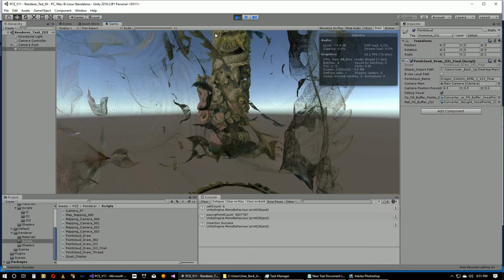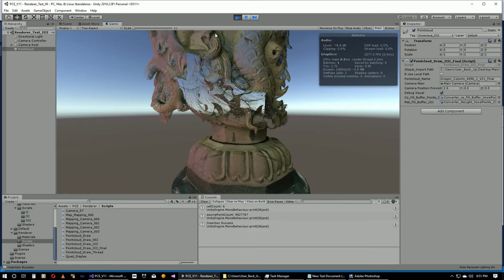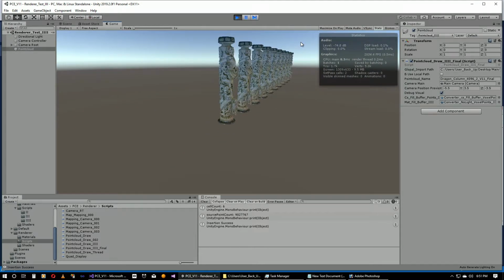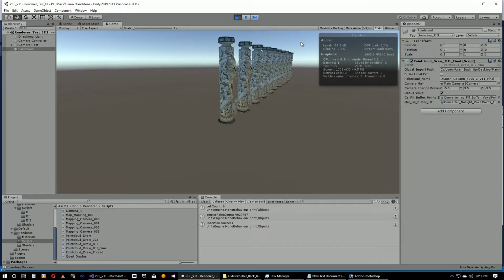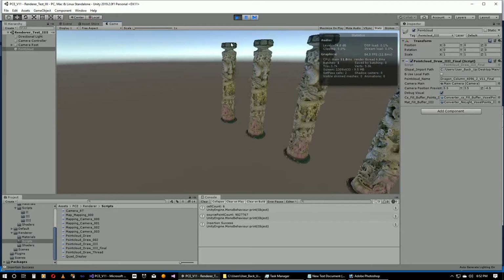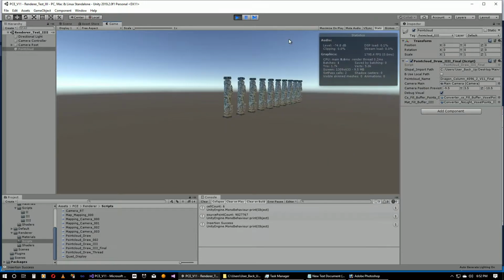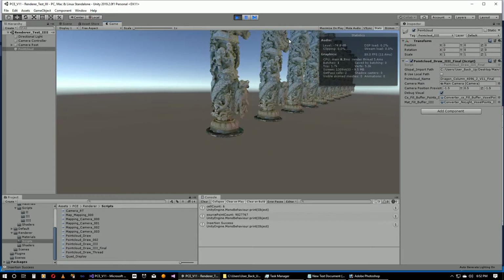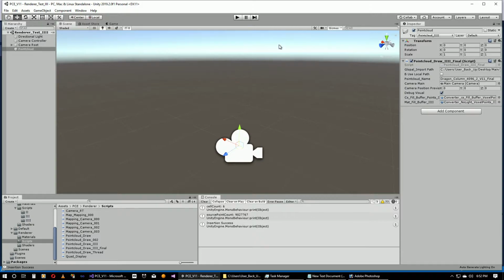PCE Version 11 For Unity Follow Up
following up on previous video. Success!)))) shows almost a billion points and I believe once optimized memory will be the only limit. So maybe a then a switch to streaming from the hd, but first things first.